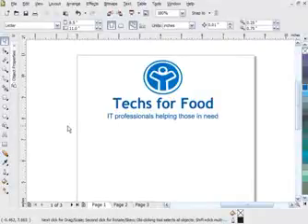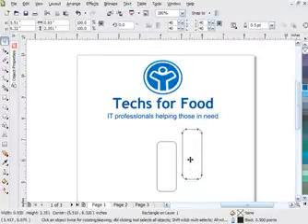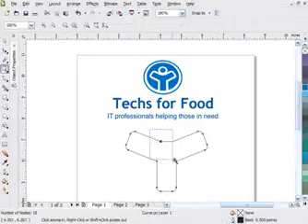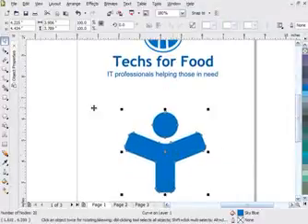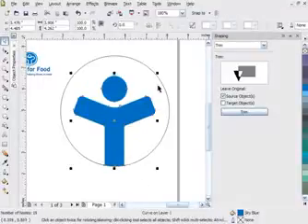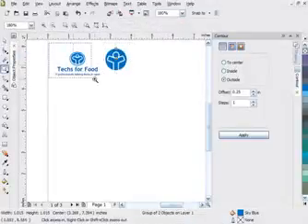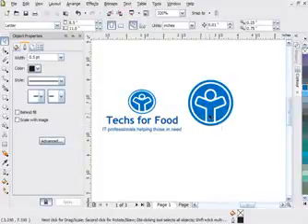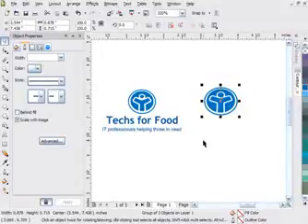Tutorial corel draw | Creating a logo